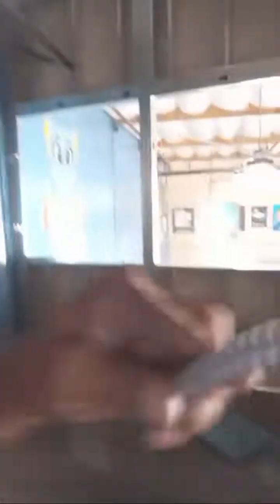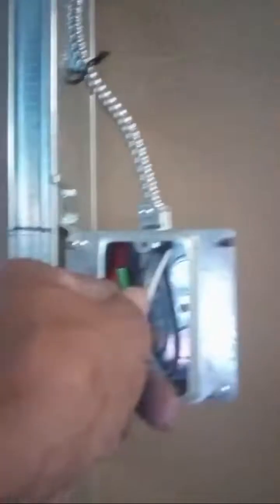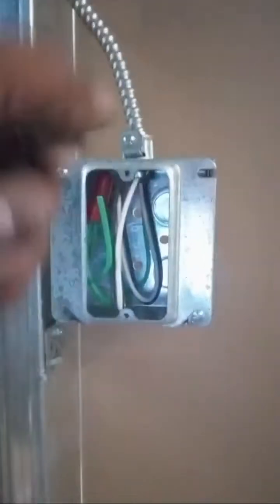quick tips on how to run MC cable through metal studs(wrong and a right way to do it)💡electricians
Hi, My name is Damon Richie I've been a Electrician for 25 years servicing the Commercial,Industrial,Residential construction field.I started the electrical trade in 1997
My vidoes are about electrcial entertainment ,electrical safety, basic how to tutoral, omhs law and The diffance between a commercial ,industrial,residential electrician and what's involed on a daily. I'm  Focusing on encouraging Men, Women and young adults to Join the Electrical Field as we are in great need.
I also have a Entertainment Youtube channel Named laughing4life as I truly believe that laughter is healthy, and very important for the Mind , Boby and Soul.
Please visit:

exotic life of an electrician#electricaldiagrams howtoinstallaceilingfan howtoinstallaoutlet womenelectricians journeywomen howtobendconduitelectrician show